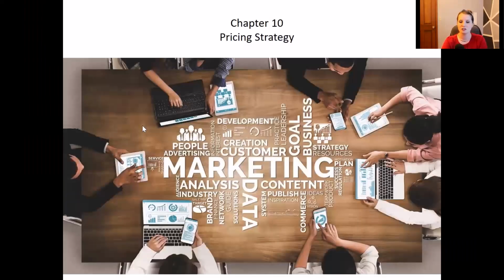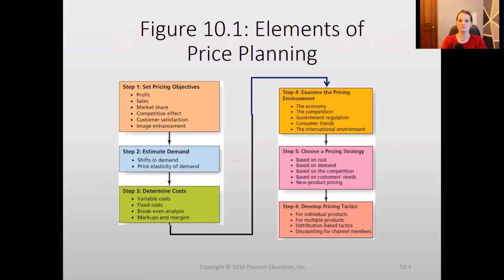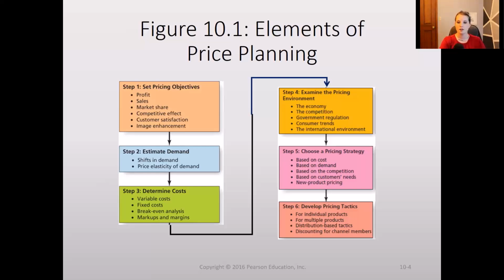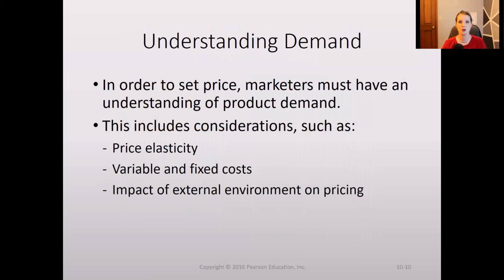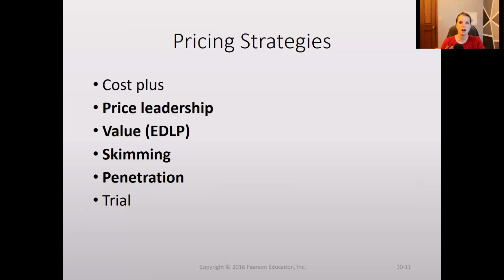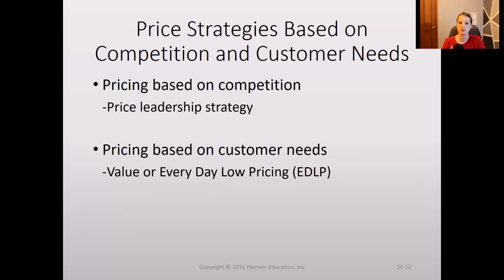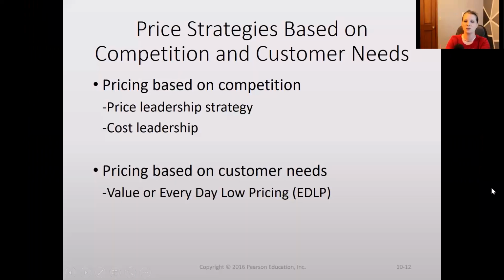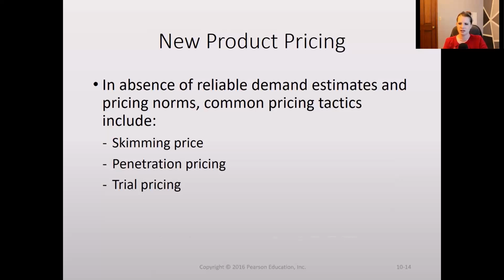Chapter 10 Pricing Factors, Process, and Strategies